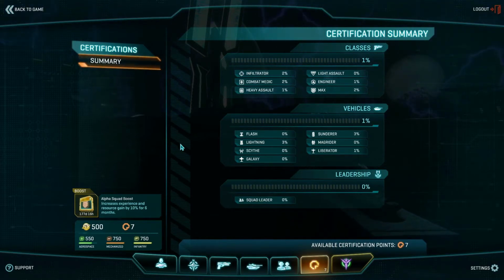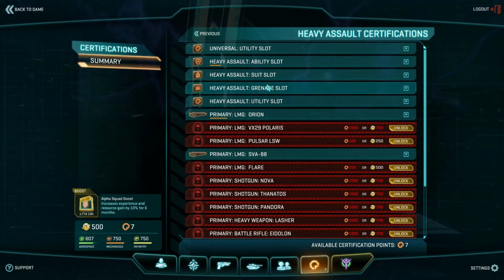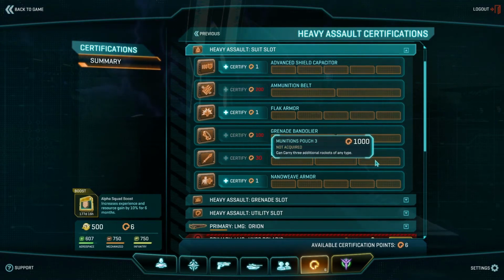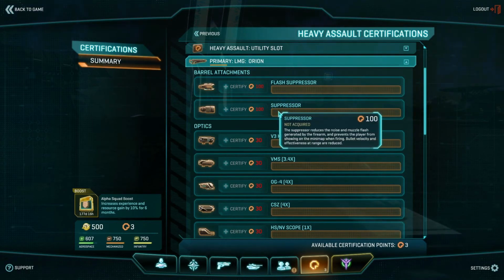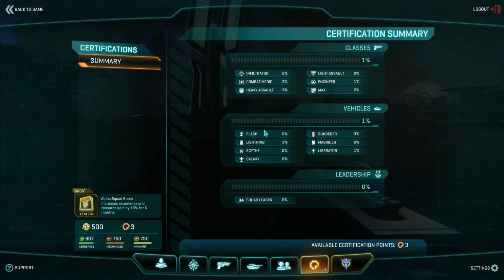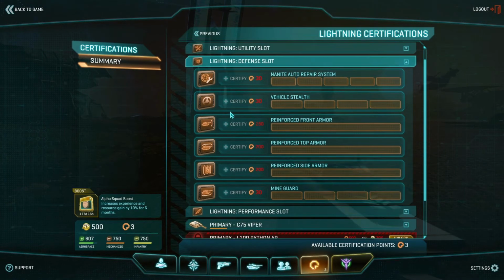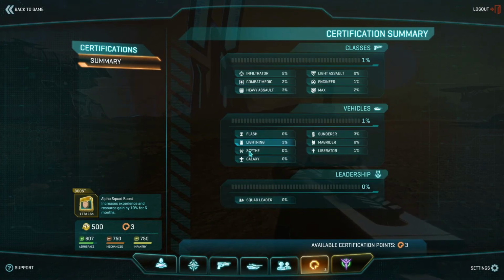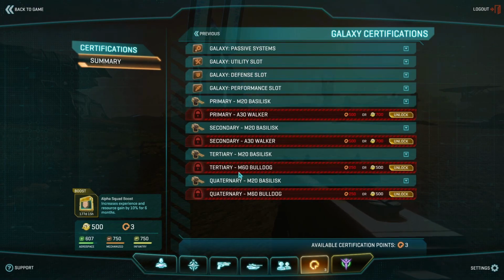Planetside 2 - New Player Guide - Certifications